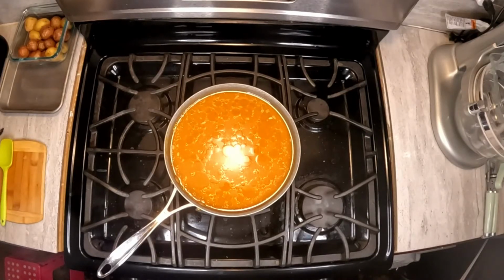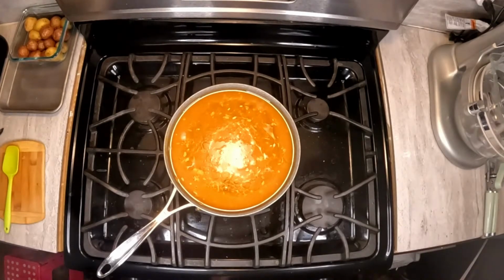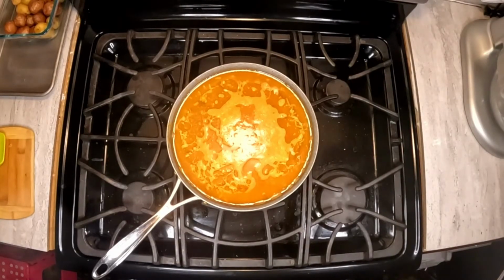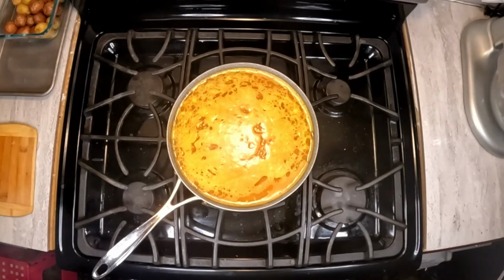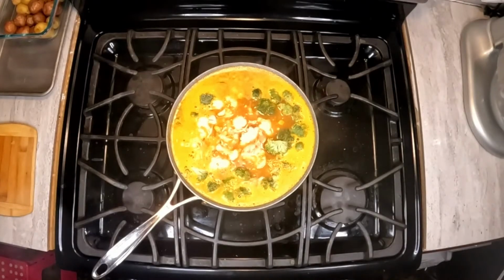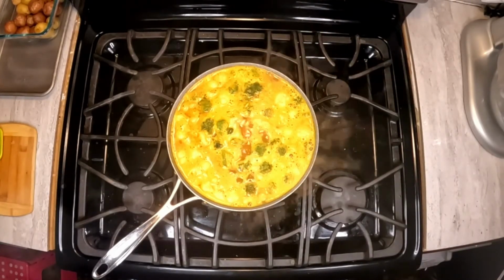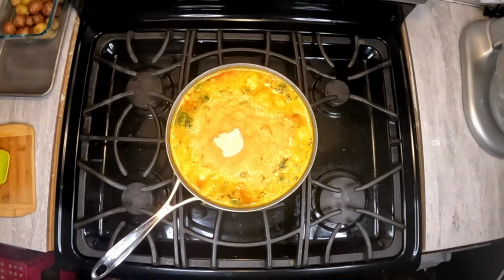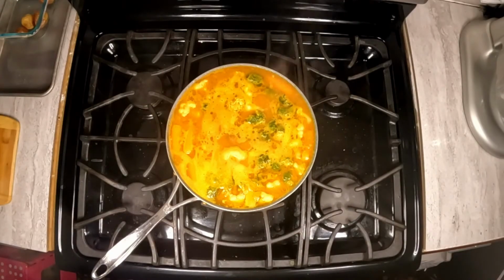DIY Gourmet Live - Dinner Time on a Friday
Links -

{--- Check out the recipe blog
{--- Digital collectibles and AI recipes

Cooking for yourself and making meals for guests or at a party can be so much fun. Either way, these recipes are here to help you find a variety of different food choices.

If you're feeling generous and happen to be able to spare a coin for the chef, then a super thanks or a BAT tip for Brave users would be extra awesome.

I take the tasty techniques that were learned working in professional kitchens, and work them into a more streamlined process. So that home cooks and professional chefs might benefit from the things that I have been taught, discovered, and sometimes stumbled upon.

Everyone deserves to know how to cook for themselves. Wherever we are from, there is always the link of food and from there we share culture. Here we begin with the basics, along with the techniques that can help a person be able to get further into the process of creating their own gourmet meals.

This recipe is free from and does not contain soy or any other legumes, peanuts, or nightshades (bellpepper, chilipepper, okra, eggplant, potato, tomato). Also free from any tree nuts.

Produced using -  @Adobe Creative Cloud